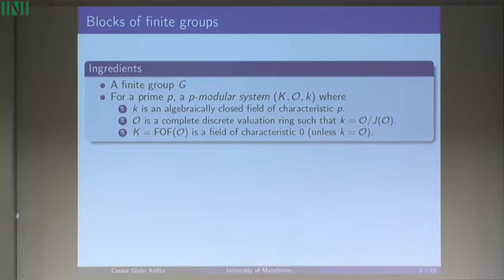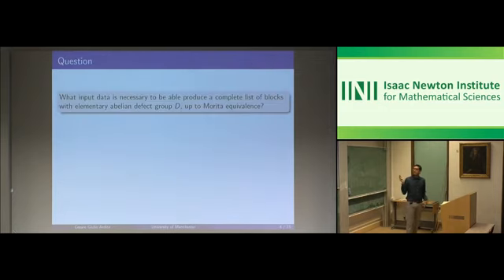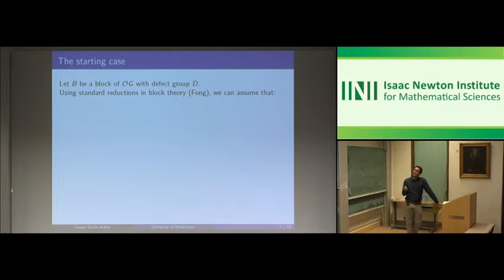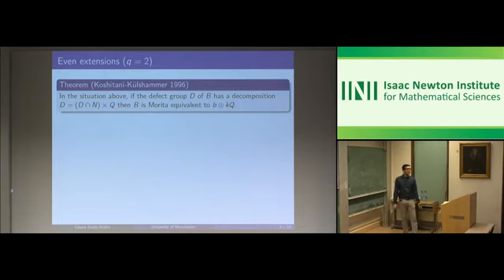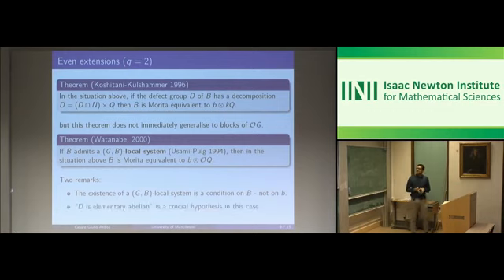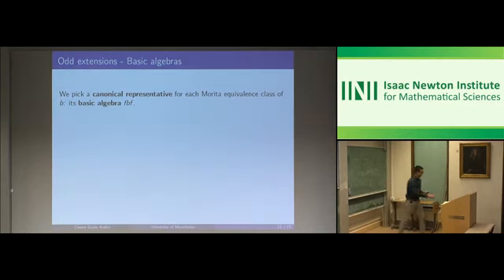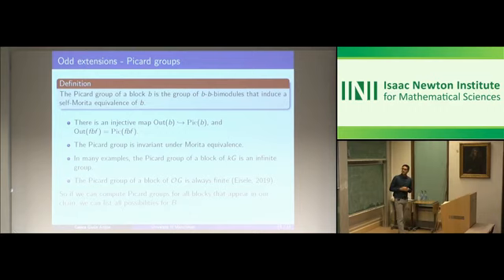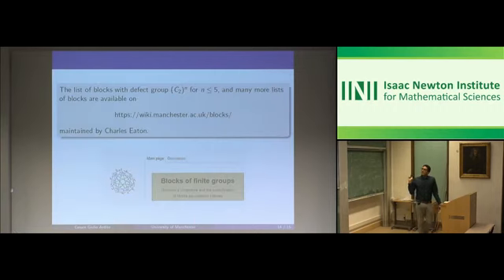GRAW01 | Mr. Cesare Giulio Ardito | Classifying 2-blocks with an elementary abelian defect group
Speaker: Mr Cesare Giulio Ardito (University of Manchester)
Date: 9th Jan 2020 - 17:00 to 17:30
Venue: INI Seminar Room 1
Title: Classifying 2-blocks with an elementary abelian defect group
Abstract: Donovan&#39;s conjecture predicts that given a $p$-group $D$ there are only finitely many Morita equivalence classes of blocks of group algebras of finite groups with defect group $D$. While the conjecture is still open for a generic $p$-group $D$, it has been proven in 2014 by Eaton, Kessar, Külshammer and Sambale when D is an elementary abelian 2-group, and in 2018 by Eaton, Eisele and Livesey when D is any abelian 2-group. The proof, however, does not describe these equivalence classes explicitly. A classification up to Morita equivalence over a complete discrete valuation ring $mathcal{O}$ has been achieved when $p=2$ for abelian $D$ with rank $3$ or less, and for $D=(C_2)^4$.In my PhD thesis I have done $(C_2)^5$, and I have partial results on $(C_2)^6$. I will introduce the topic, give some definitions and then describe the process of classifying these blocks, with a focus on the process and the tools needed to produce a complete classification.